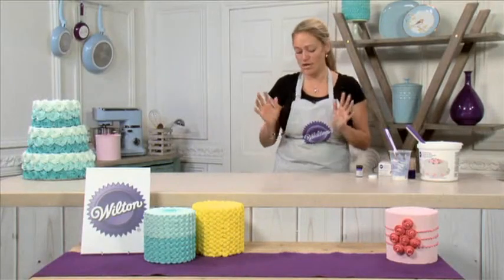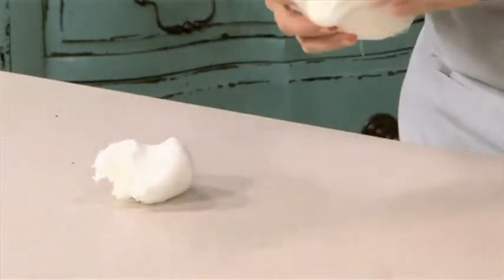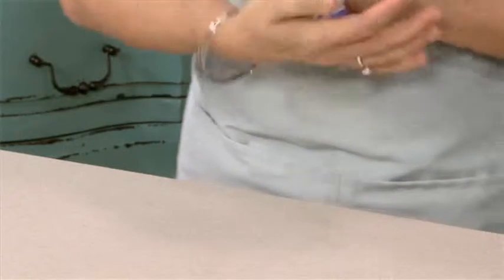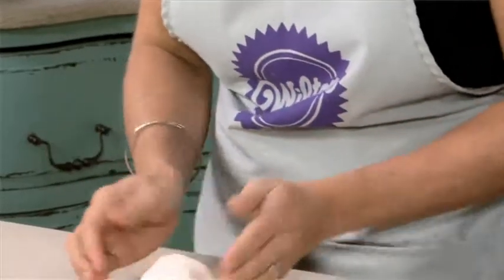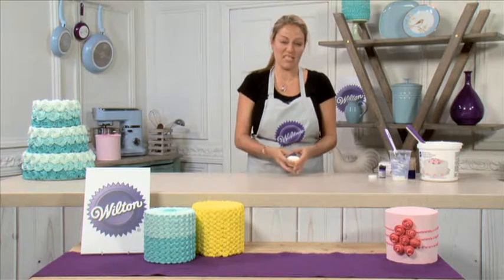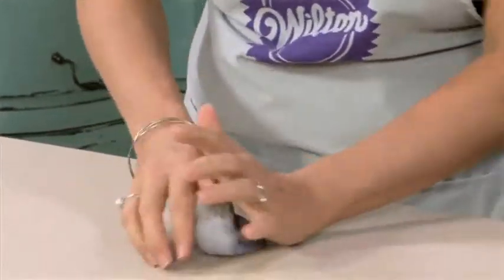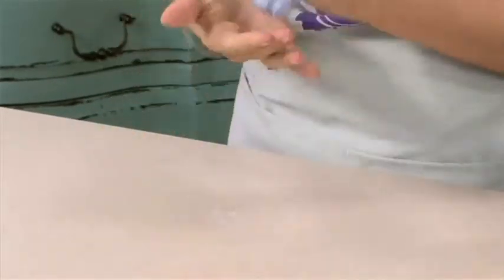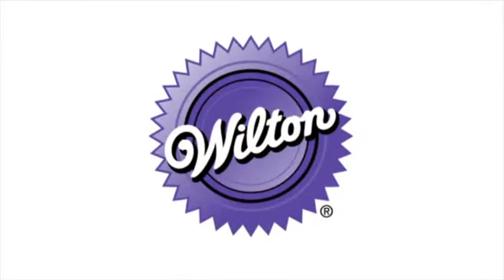Wilton Shows You How to Colour Fondant Icing | Cake Decorating | Create and Craft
Join us with Wilton as they give us tips and trick for adding colour to your beautiful cakes.